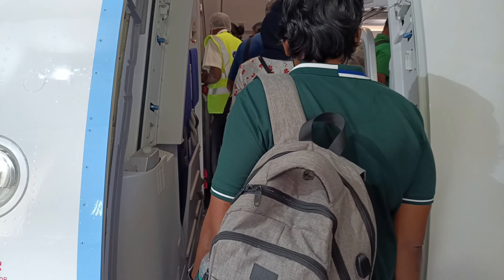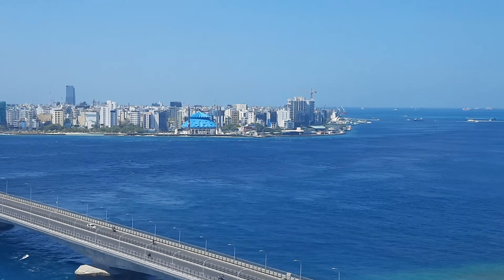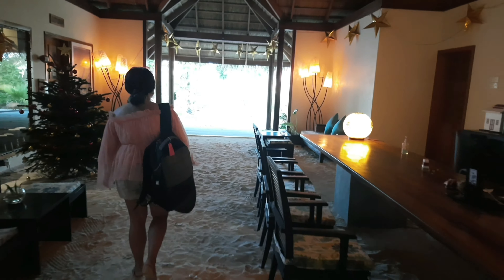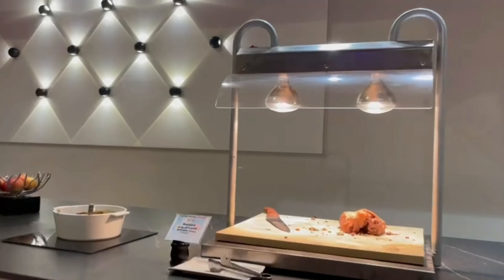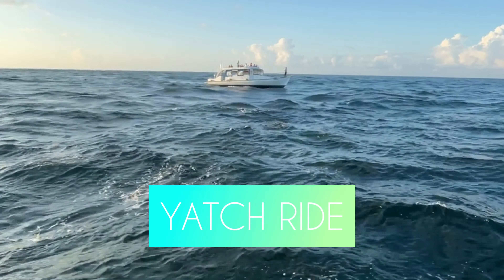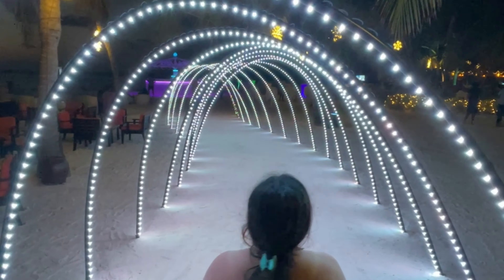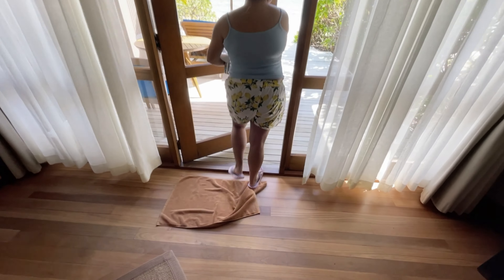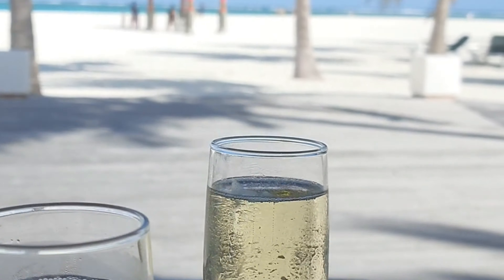Lost In Maldives| Jacuzzi Water & Seafront Villa| Meeru| latest International Travel Guide 2022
How can you book your Maldives trip on your own?

So I am back with the first international travel vlog of 2022.  We have visited Maldives on 30th of Dec and you can find the complete itinerary in my Travel vlog. Please let me know if you have any queries in the comment box. Watch till last and show your love.

0:00 Lost in Maldives
0:53 Flight details, health Declaration and prerequisite
1:38 Flight Cost of Maldives
1:49 Landing and the Male city view
2:07 Flight booking sites details for Maldives
2:20 Male airport and the formalities
3:52 Speedboat transfer cost for Maldives
4:09 Which islands you need to choose for Maldives ?
4:51 Our resort details on Maldives
5:56 Different category villa details on Maldives and it's cost
6:50 Meal plan in private island on Maldives
7:15  Jacuzzi water villa room tour of Meeru Island and Resorts on Maldives
7:52 Sparkling wine as welcome drink
8:18 Spotted baby sharks on island
8:51 Food options in Maldives for vegetarian and non-vegetarians
10:12 how can you buy your own snorkeling kit for Maldives on budget?
10:33 Water activity details on Maldives
10:54 Gadgets details to shoot under water
11:38 How can you book your resorts for Maldives on your own?
12:44 Whale skeleton
13:00 Garden villa room tour of Meeru Island and resorts on Maldives
13:27 Yatch ride details, costs and spotting dolphins on Maldives
14:07 Last sunset of 2021 from a Yatch over the Indian Ocean on Maldives
14:35 New year celebration on Maldives
15:17 Museum on Maldives on private island
15:31 How does New Year Gala night look like on Maldives?
16:14 DJ night at Maldives
17:19 The clinic on private island on Maldives for RT-PCR
17:38 Seafront villa tour of Meeru island and resort on Maldives
18:18 Snorkeling on Maldives
19:36 Infinity pool on Maldives
20:28 Travel insurance for Maldives
20:39 Stay tuned for the Male city tour on our  2nd episode

👉Flight booking options: goibibo, MMT, easymytrip, cleartrip, intermiles etc

Note: we found better rates on Agoda but you can also check from booking.com or MMT

👉Snorkeling kit store: Decathlon, India

👉For Maldives, there is mandatory green tax and environment fee for any accommodation which you can find in the terms and clause during booking

👉Also mandatory RT-PCR is required during your exit for any resort which will cost 50$ per person depends upon island

👉Speedboat transfer cost: 170$ per person round trip

👉On arrival visa which is free of cost

But you can choose the insurance as per your requirement also there are several sites online.